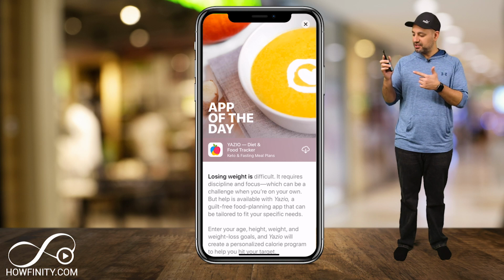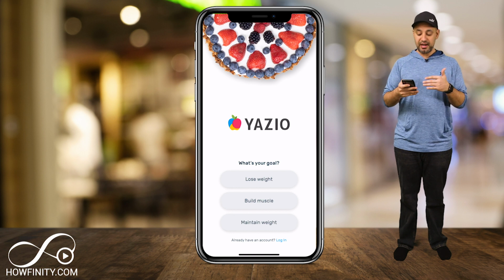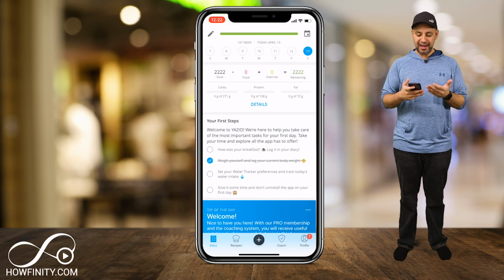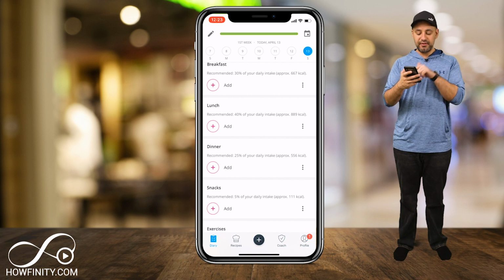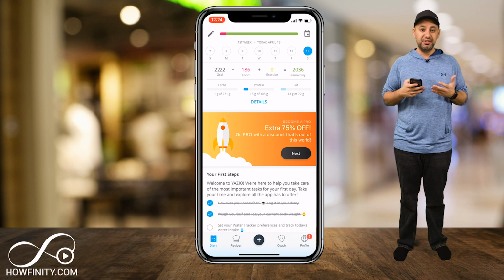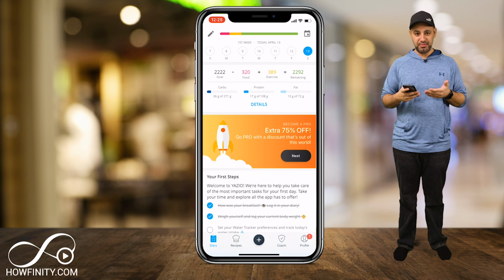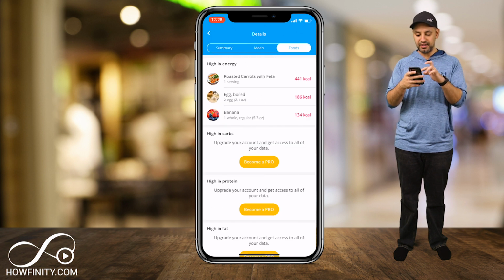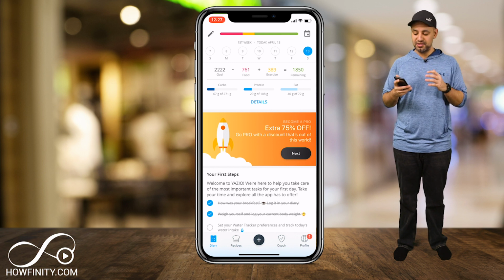How To Lose Weight With Yazio Diet & Food Tracker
Yazio Diet & Food tracker is today's app of the day.  The app allows you to track your food intake and your exercises in order to lose weight, maintain weight, or gain weight.

You simply type in your current weight, goal weight, gender, and height and the app will tell you how many calories you have to eat in order to reach that goal.

It also includes custom healthy recipes that you can follow and easily add them to your food tracker.